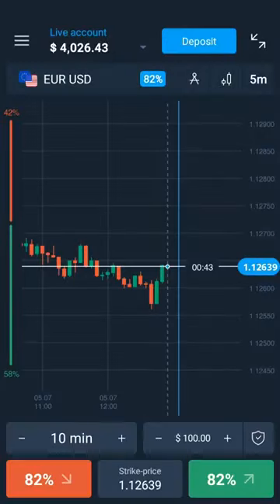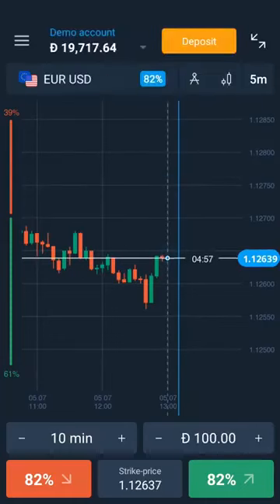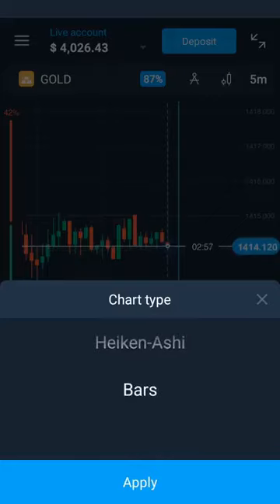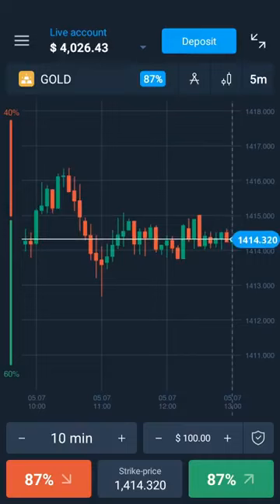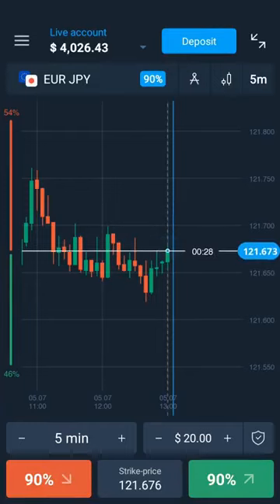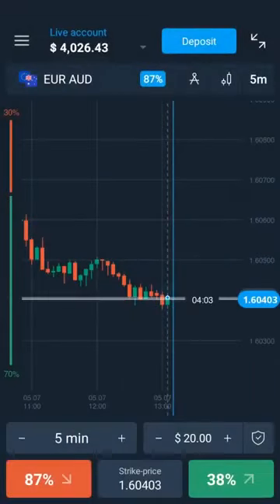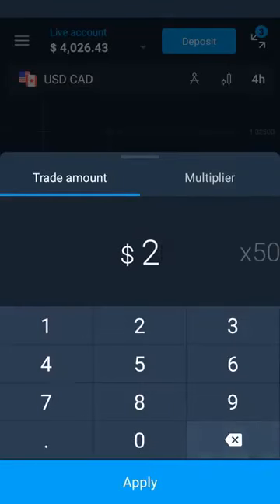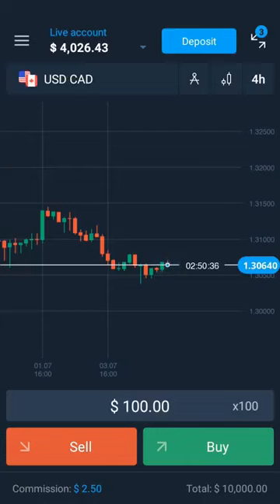Introduction on how to use Olymp Trade Apps